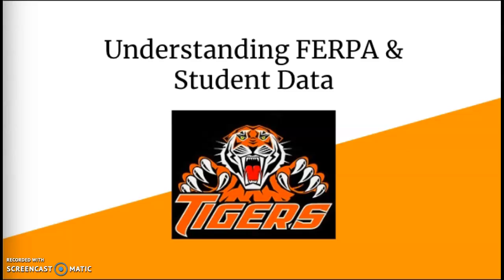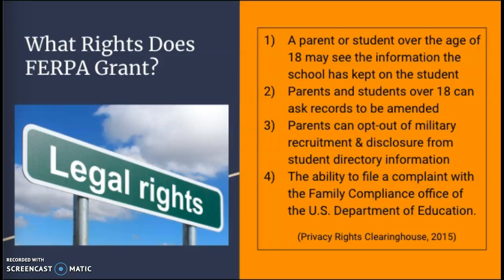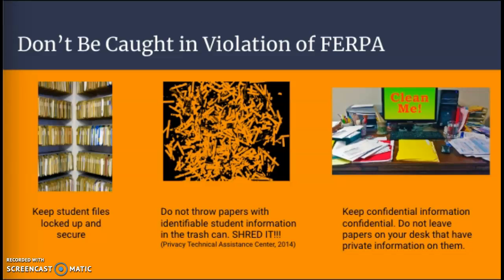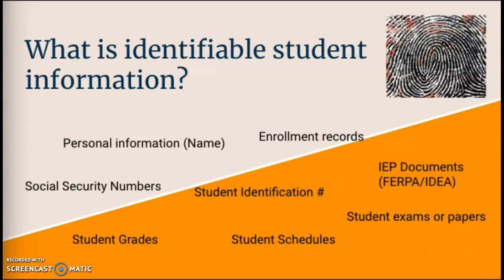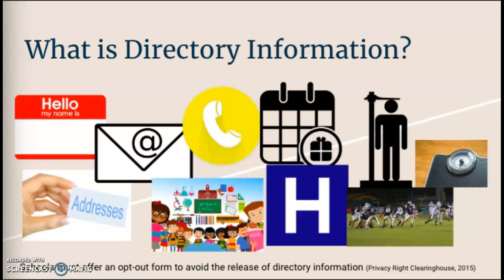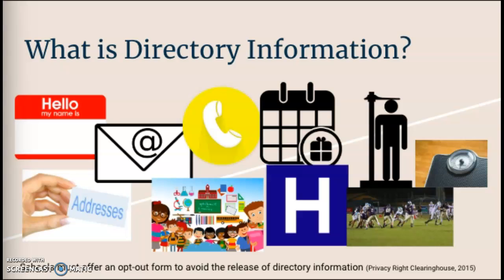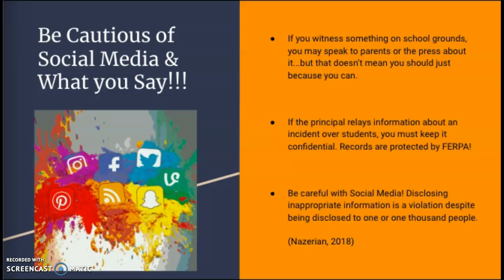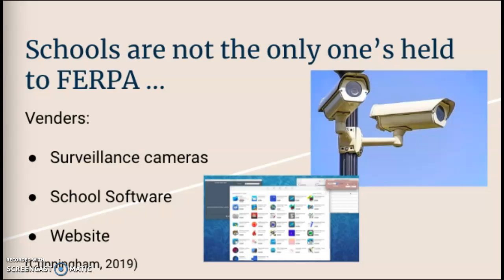FERPA & Student Data